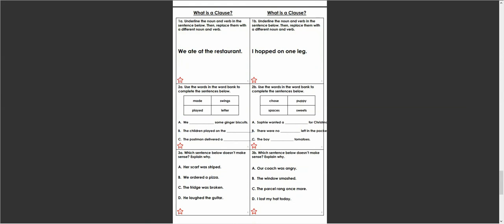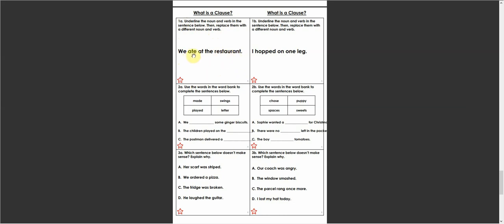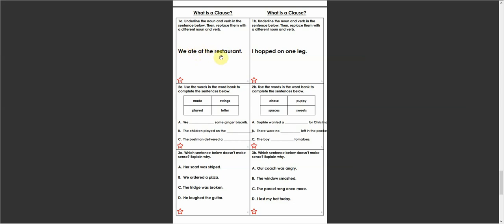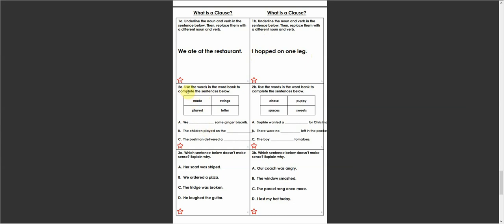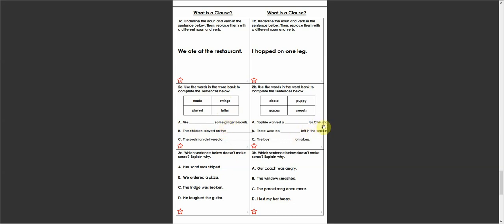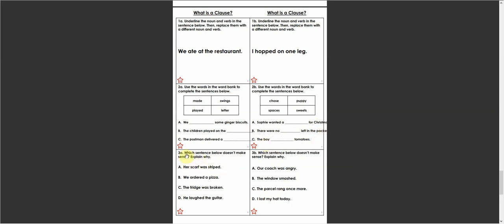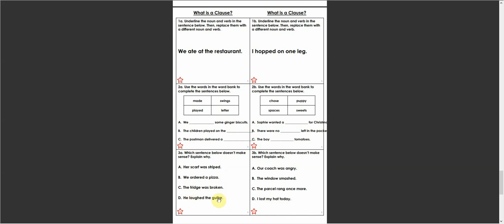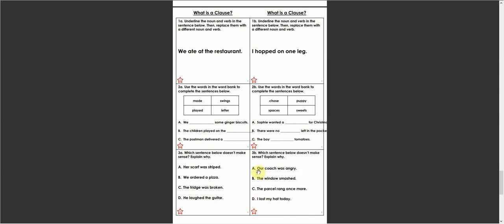English - What is a main clause?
Come learn with Paul what is a main clause!